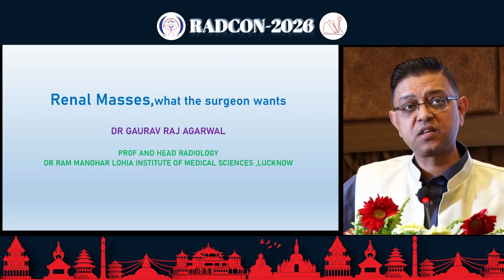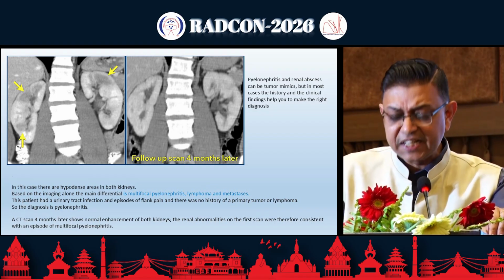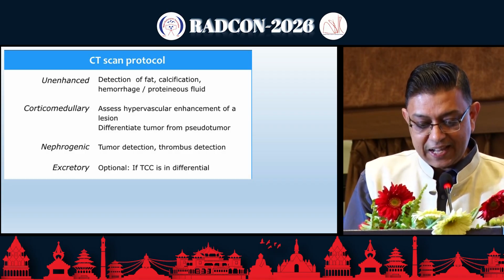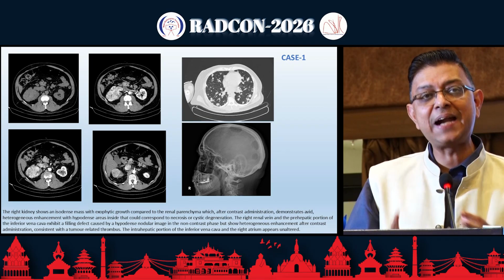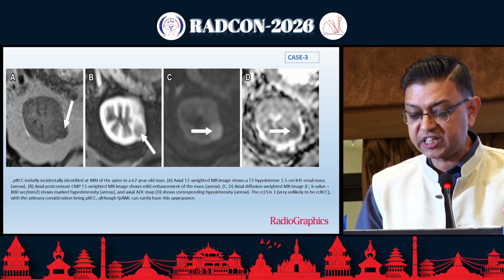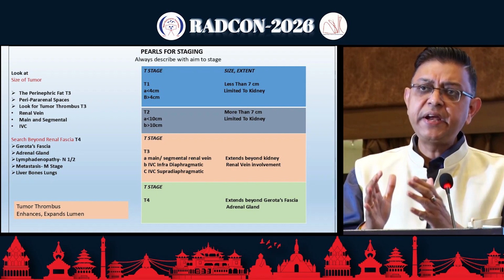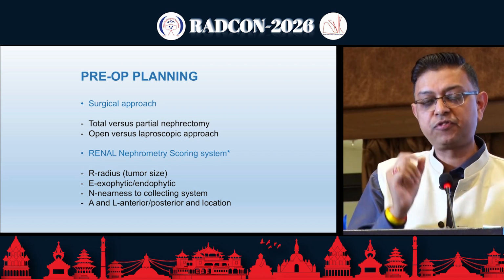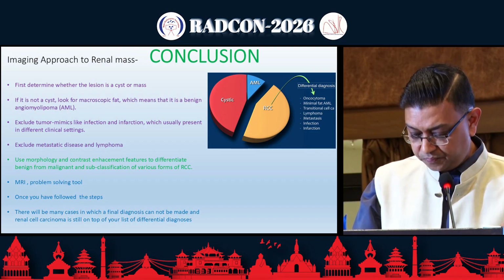Talk by Dr. Gaurav Raj Agarwal at RADCON 2026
Topic: Cystic Pancreatic Neoplasms